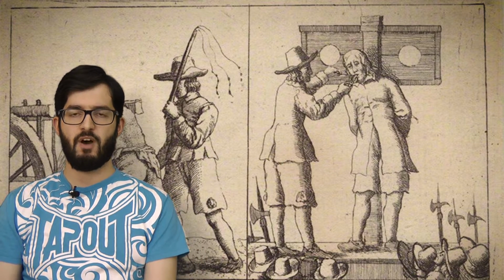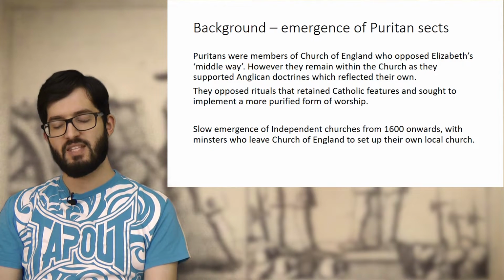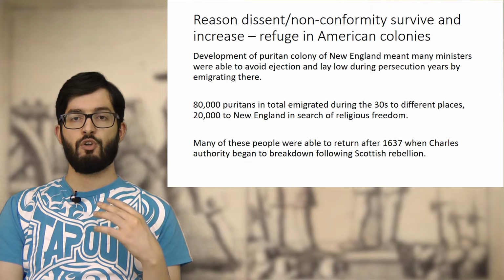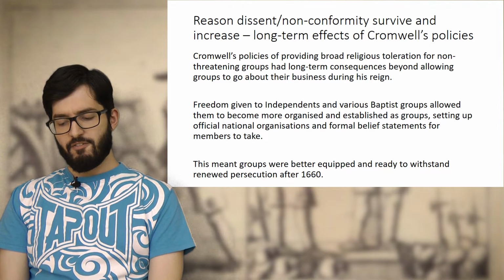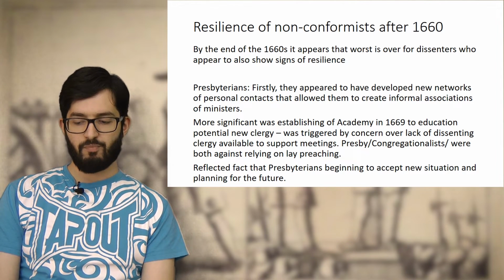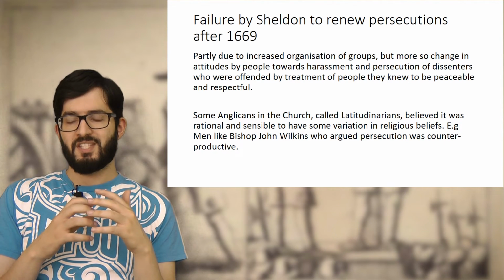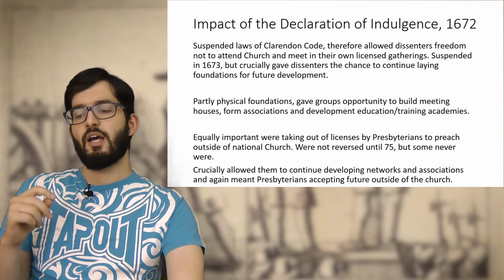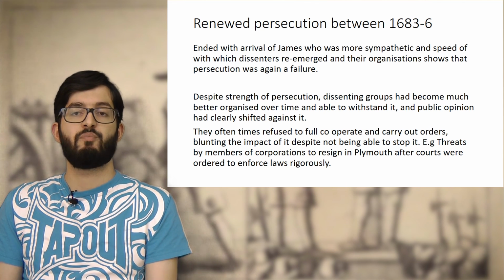Britain, 1625-1701 - Theme 2 'Religion: conflict and dissent' 2/3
Revision lecture for Edexcel A-Level History course, Britain, 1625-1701: conflict, revolution and settlement.

Second of three videos focusing on Theme 2 'Religion: conflict and dissent'